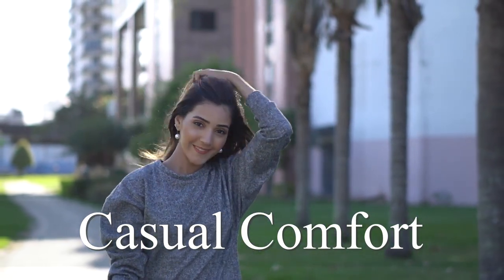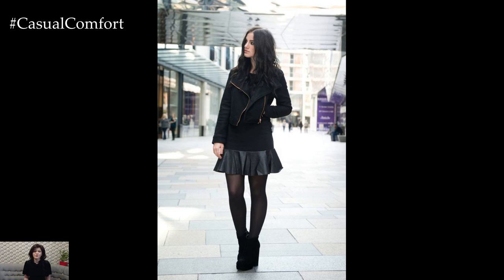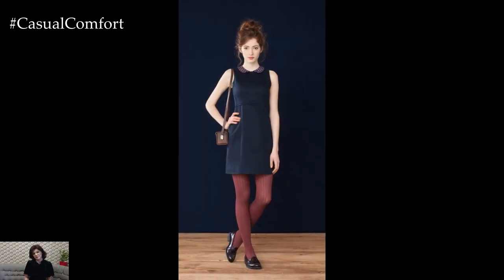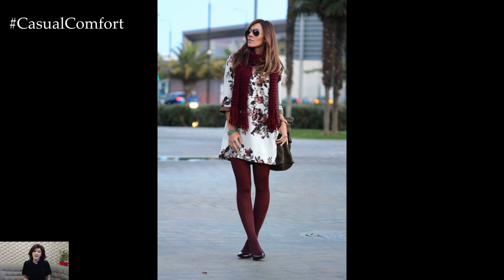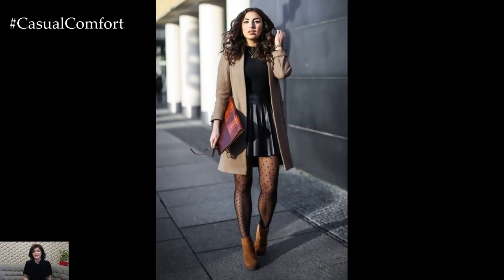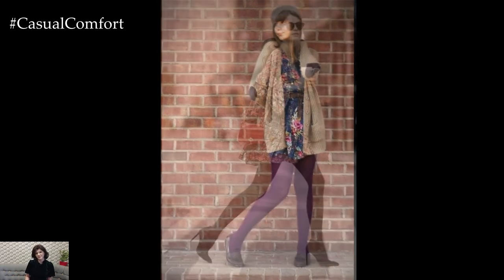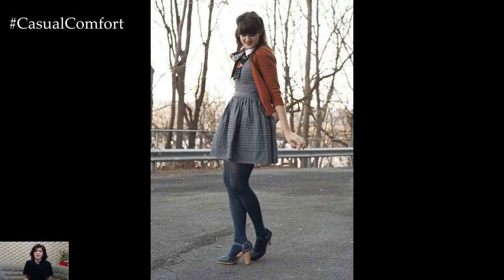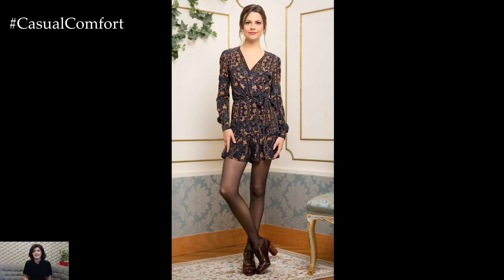Stylish Dress with Tights Outfit Ideas | Fashion Inspiration | 2024 Fashion Trends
In this professional video, we present a wide range of stylish dress with tights outfit ideas to inspire your fashion choices. Whether you're looking for trendy, chic, or elegant looks, we've got you covered. Our aim is to cater to everyone who is seeking fashion inspiration. Join us as we explore various dress and tights combinations that are sure to elevate your style game. So, if you're looking for fresh ideas to enhance your wardrobe, this video is a must-watch. Get ready to be inspired and discover the perfect outfits for any occasion. Don't miss out on the latest fashion trends! Let's step up our fashion game together!
Elevate your wardrobe with chic dress and tights outfit combinations! In this video, we showcase a variety of stylish looks featuring dresses paired with tights, perfect for any occasion. Whether you're dressing up for a night out or keeping it casual for a daytime stroll, we've got you covered. From classic black tights to colorful patterns, discover how to mix and match different styles to create your own unique ensemble. Get inspired and step up your fashion game with these trendy dress and tights outfit ideas!